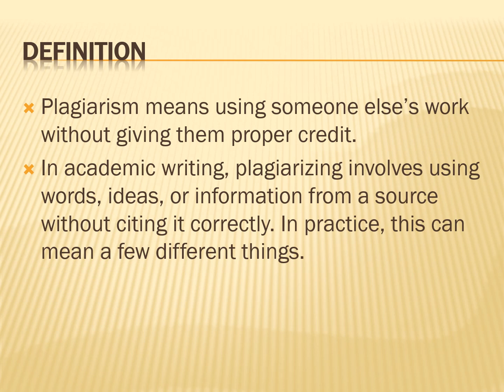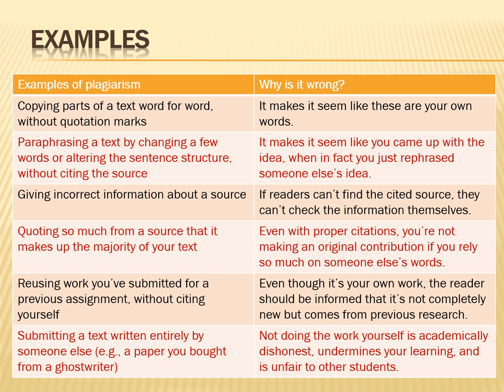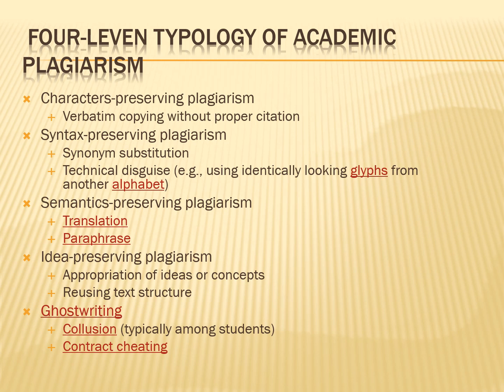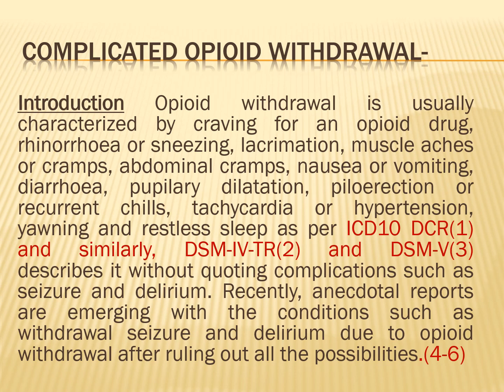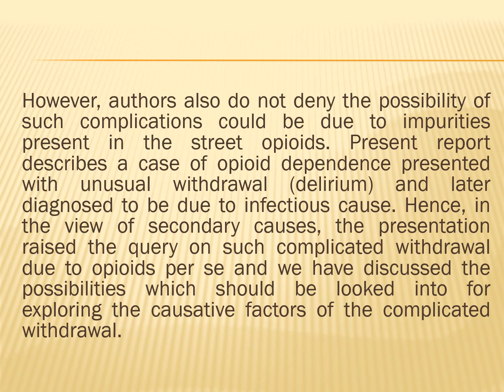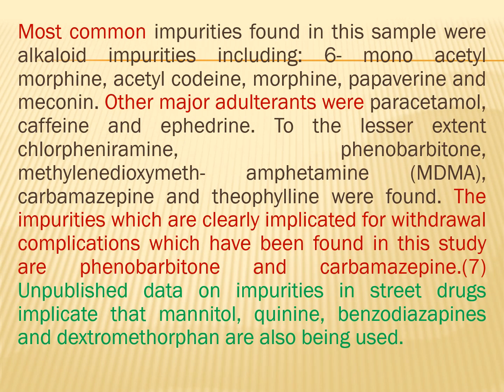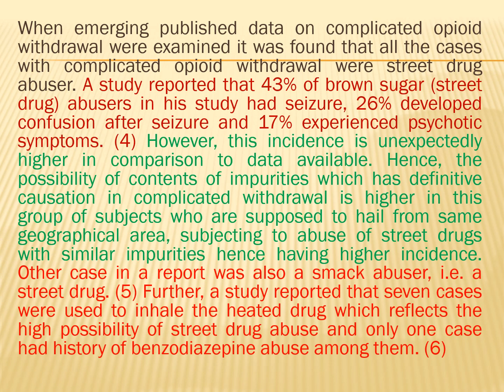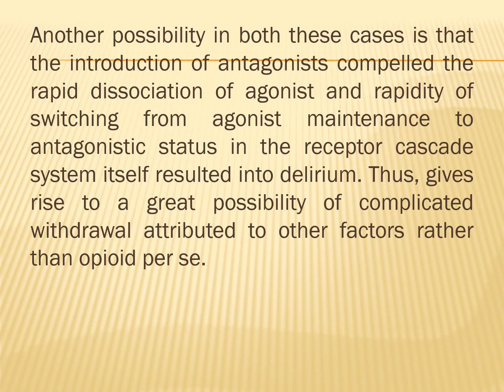(CME) - How Do You Identify Plagiarism in Medical Writings?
How Do You Identify Plagiarism in Medical Writings?
The term "plagiarism" was first articulated in the English language in 1601 by the playwright Ben Jonson, who used it to refer to individuals engaged in literary theft. The phenomenon of plagiarism has deep historical roots, with numerous instances documented across various scientific disciplines. For example, David King, a British historian of science, discovered that many theories and models introduced by the renowned Polish astronomer Nicolaus Copernicus in his seminal work, "On the Revolutions of the Celestial Spheres," were derived from the earlier writings of the Arab scholar Ibn-Elshatir, specifically his text "The Final Quest Concerning the Rectification of Principles." Plagiarism occurs when an individual asserts ownership over an idea or its expression that is, in reality, the intellectual property of another. Dictionaries define plagiarism as the act of appropriating someone else's work or ideas and presenting them as one's own. The etymology of the term "plagiarize" traces back to the Latin word "plagiare," meaning to kidnap, and a person who engages in this act is referred to as a plagiarist.